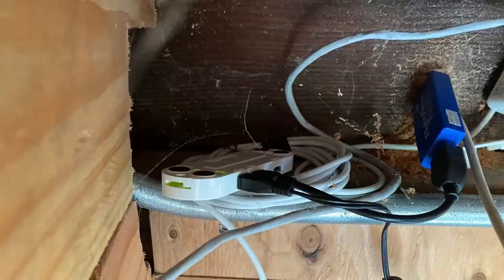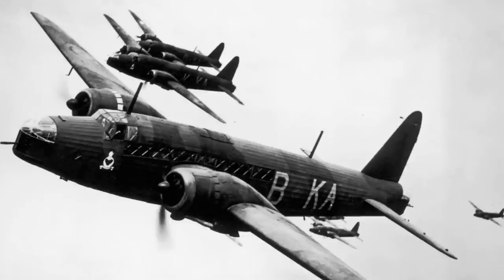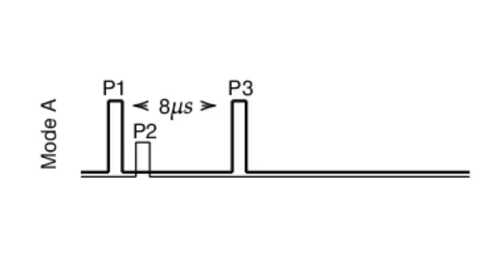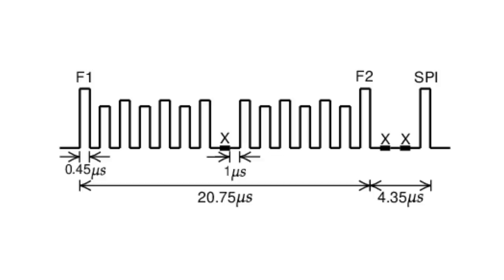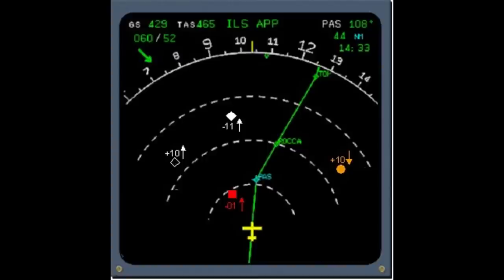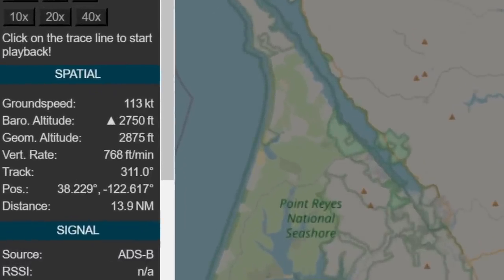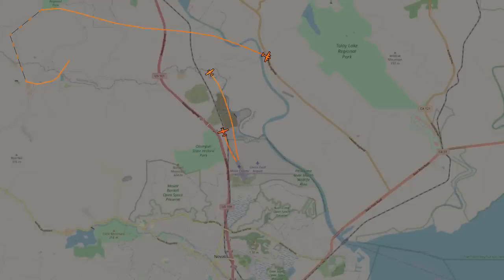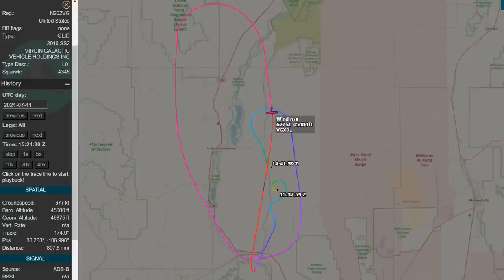Why Most Planes Don't Need RADAR Tracking Any More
AKA - Transponders - Radars in da Skies
For $100 you can build a home base station  that will track aircraft out to hundreds of miles away, and the reason this is possible is the US requires aircraft operating at Major airports and high altitudes to broadcast their location and identity using ADS-B. This is a relatively recent requirement, but traditional primary RADAR hasn't been the main tracking mechanism for decades, transponders have been used to help track everyone, and the transponder began at the IFF system in world war II.

There are a number of tracking sites - the one that I bought the hardware from is Flight Aware

However I use ADSBExchange more often since they have some more tools

I bought my kit and other hardware from the flightaware store, partly because I could actually get a kit with the Raspberry Pi, which is in short supply right no.